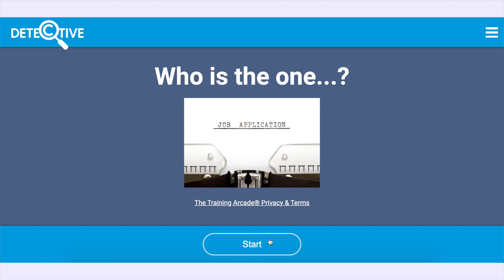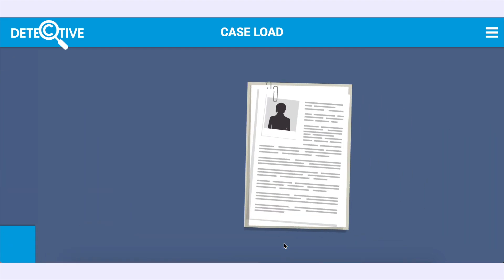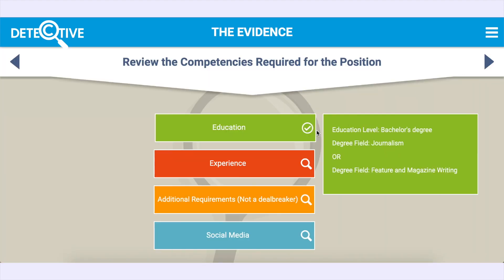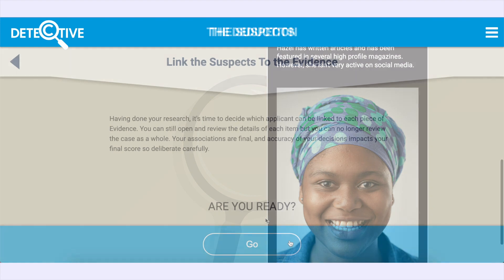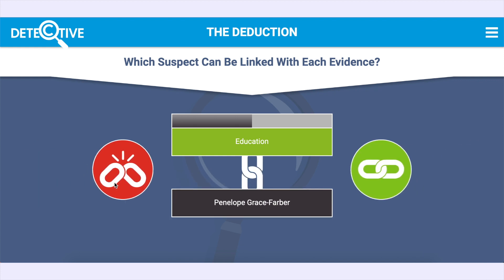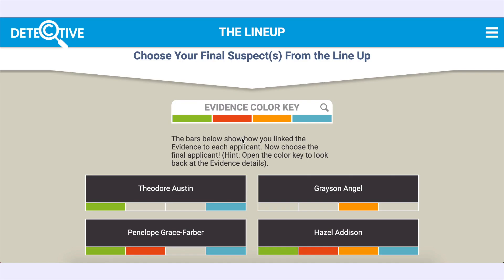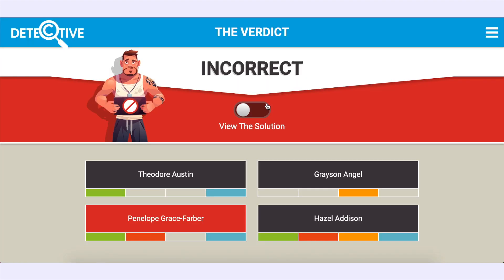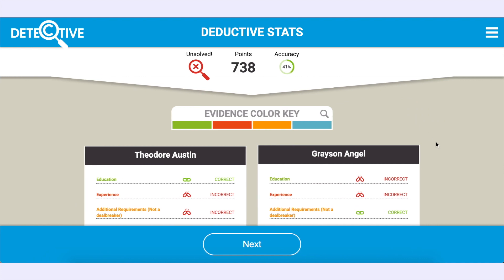Detective Game Tutorial | The Training Arcade®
Today we’re going to show you a quick tutorial on how to play Detective, one of the many games available as part of The Training Arcade.

🎮 MORE ABOUT THE TRAINING ARCADE® 🎮

The Training Arcade® (brought to you by The Game Agency) is a DIY Game Authoring Tool with a library of 9 training games (including the only officially licensed Jeopardy!® game for training) that can be rapidly deployed in 16 languages with any content in minutes (no coding required). This platform works seamlessly across mobile, tablet, PC, and touchscreen devices and can be used for eLearning, instructor-led training, and virtual and live events.

🎮 MORE ABOUT THE GAME AGENCY 🎮

In 2017, The Game Agency created The Training Arcade®. We help you transform your learning outcomes with game-based solutions.